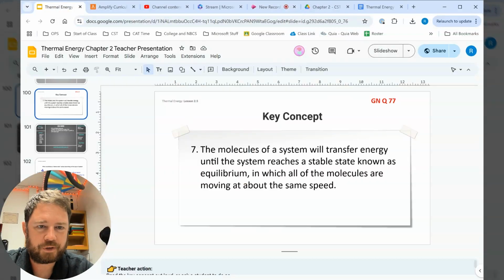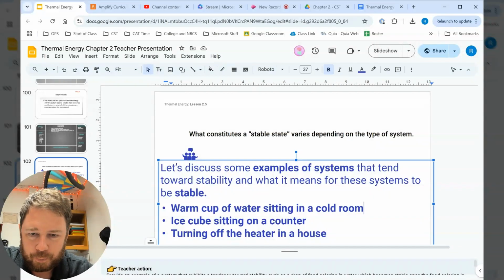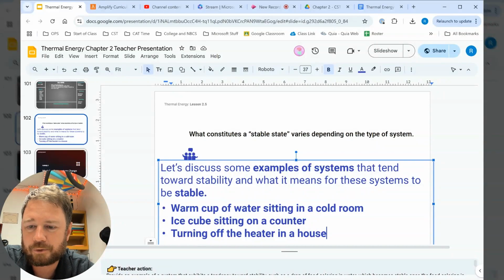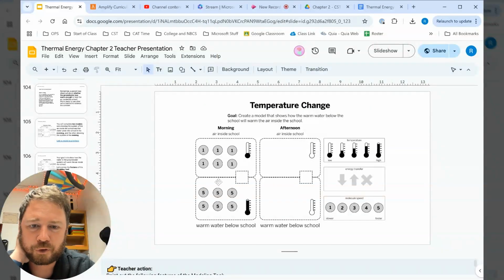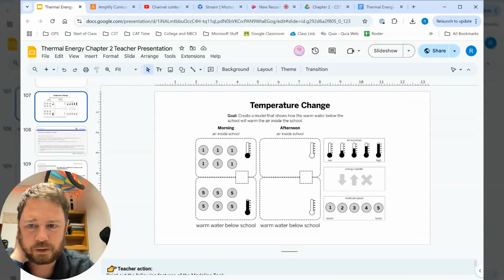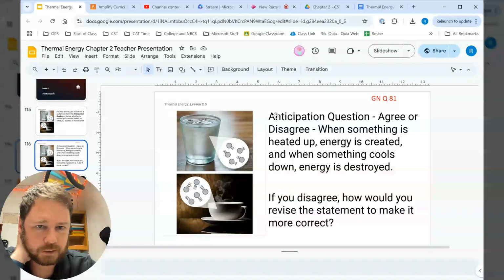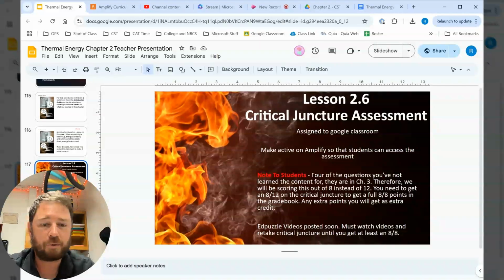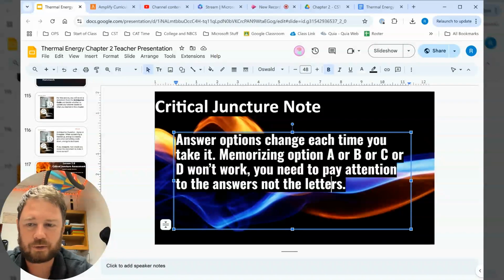Thermal Energy Chapter 2 Guided Notes Q77 to Q81